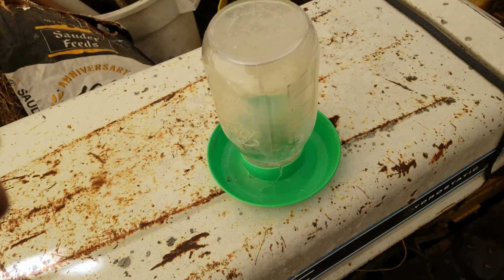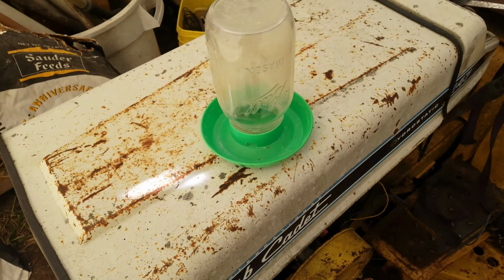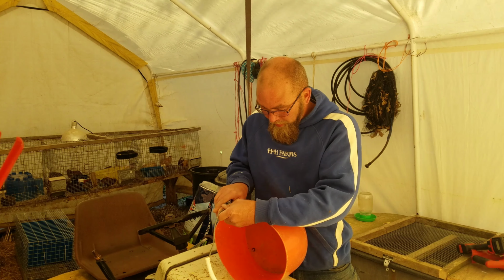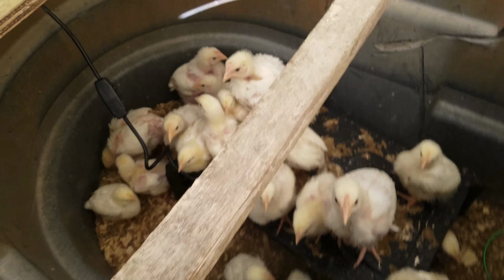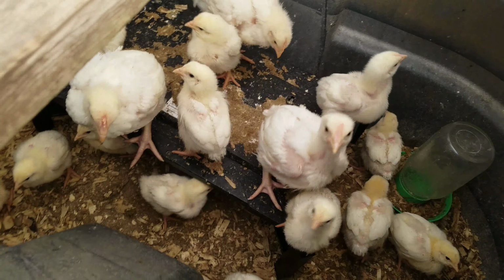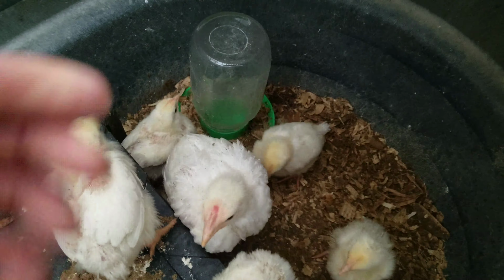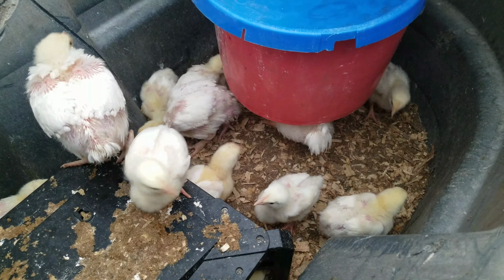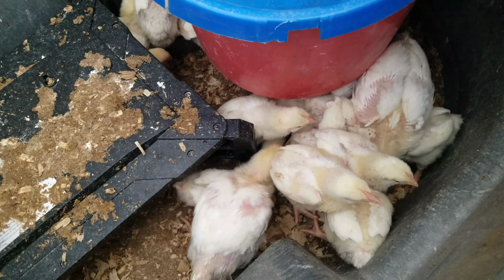Oops I broke the chick waterer!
I broke the chick waterer so I redesign my old bucket water to fit in the brooder.